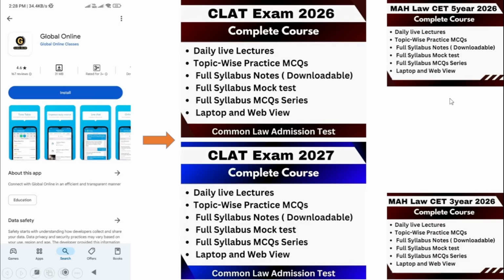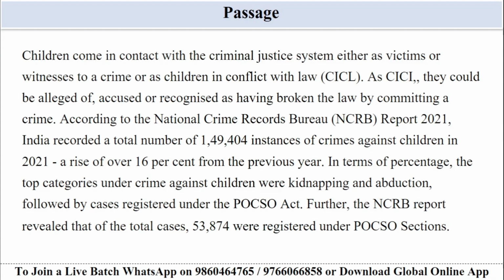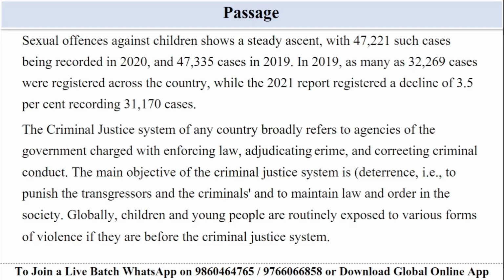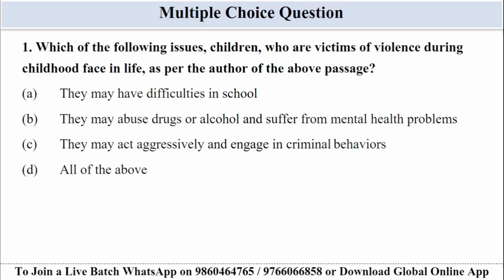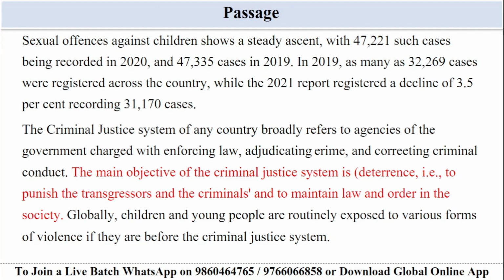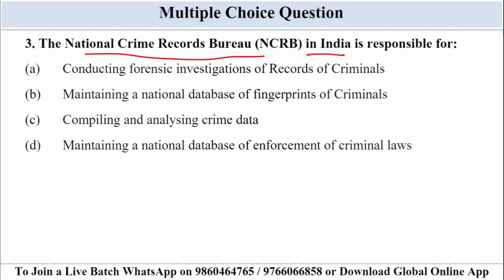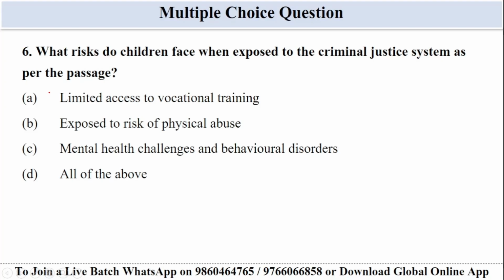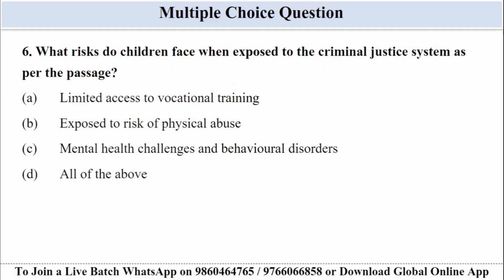CLAT 2026 Important MCQs | Legal Reasoning PYQ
Hello everyone, welcome to Global Online!
Today we are starting a brand-new series for CLAT 2026 preparation. In this lecture, we will focus on Legal Reasoning Previous Year Questions, explained in detail with solutions.
We are excited to announce that our New Live Batch for CLAT 2026 is starting from 8th September 2025.
In this batch, you will get:
Mock Tests
and a large set of MCQs for practice.
The course fee is just ₹5999, and you can join by downloading the Global Online App.